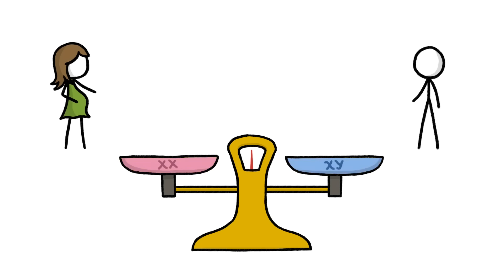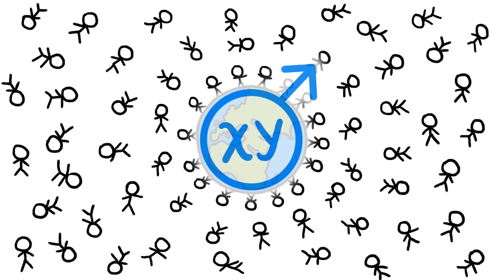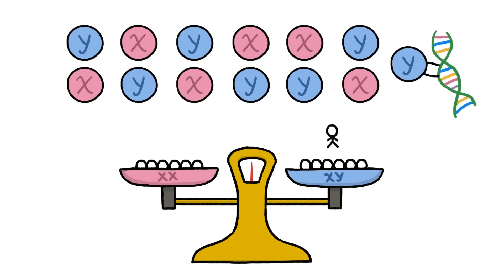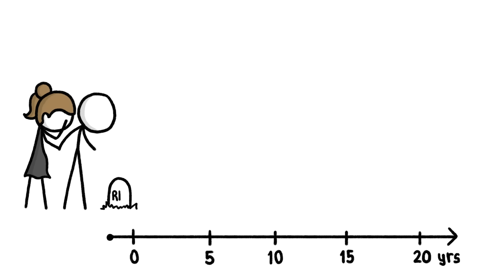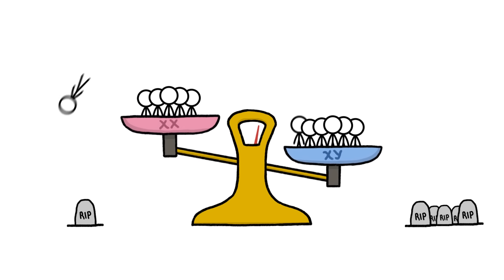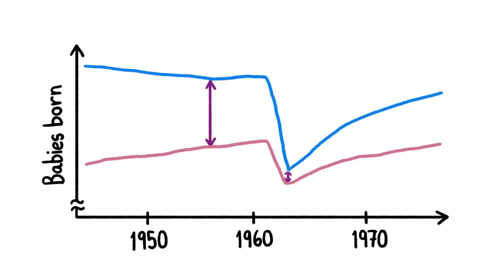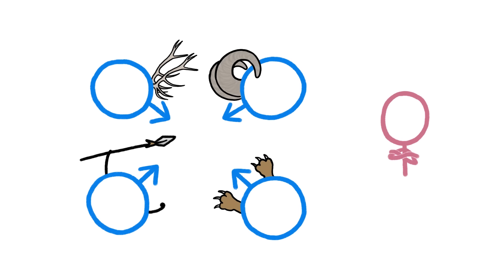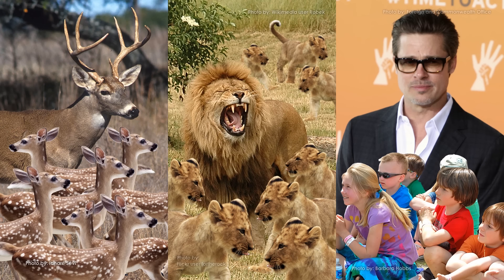Why Do We Have More Boys Than Girls?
Most human parents-to-be assume that the sex of their child comes down to a flip of the chromosomal coin, with an equal chance of having a boy or girl. But in reality, the odds aren’t even -for every 100 girls born, the world gains about 106 baby boys.

CREDITS
Created by Henry Reich
Narrated by: Emily Elert
Production and Writing Team: Alex Reich, Peter Reich, Emily Elert, Ever Salazar, Kate Yoshida, and Henry Reich

OTHER CREDITS
Elephant Seal 1
Photo by: Roy Mangersnes

Elephant Seal 2
Photo by: Mike Baird

White tailed deer
Photo by: Public Domain

Key Deer
Photo by: IanarÈ SÈvi

Male Lion
Photo by: Wikimedia user Robek

Baby Lion
Photo by: Flickr user fortherock

Brad Pitt
Photo by: Foreign and Commonwealth Office

Kids
Photo by: Barbara Hobbs

REFERENCES
Cameron, E.Z. (2004). Facultative adjustment of mammalian sex ratios in support of the Trivers-Willard hypothesis: evidence for a mechanism. Proceedings of the Royal Society of London Series B 271:1723–1728.

Chahnazarian, A. (1988). Determinants of the sex ratio at birth: Review of recent literature. Social Biology 35 (3–4): 214–235.

Coale, A.J. (1991). Excess female mortality and the balance of the sexes in the population: An estimate of the number of "missing females." Population and Development Review 17(3): 517-523.

Clutton-Brock, T. H., Albon, S. D., and Guinness, F. E. (1986). Great expectations: dominance, breeding success and offspring sex ratios in red deer. Animal Behavior 34: 460-471.

Kalben B. (2000). Why men die younger: causes of mortality differences by sex. North American Actuarial Journal 4(4): 83–111.

Schnettler, S. (2013). Revisiting a Sample of U.S. Billionaires: How Sample Selection and Timing of Maternal Condition Influence Findings on the Trivers-Willard Effect. PLoS ONE 8(2): e57446.

Song, S. (2012). Does famine influence sex ratio at birth? Evidence from the 1959–1961 Great Leap Forward Famine in China. Proceedings of the Royal Society B 279(1739):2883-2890.

Thogerson C.M., Brady, C.M., Howard, R.D., Mason, G.J., Pajor, E.A., Vicino, G.A., and Garner, J.P. (2013) Winning the genetic lottery: biasing birth sex ratio results in more grandchildren. PLoS One 8(7):e67867.

Trivers, R.L., and Willard, D.E. (1973). Natural selection of parental ability to vary the sex ratio of offspring. Science 179: 90-92.